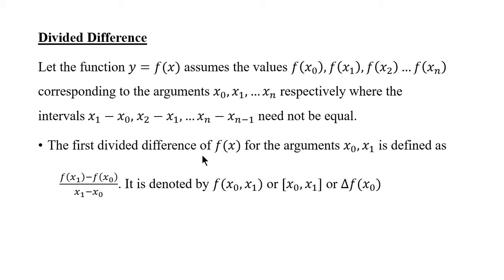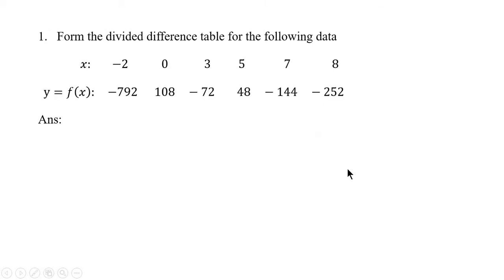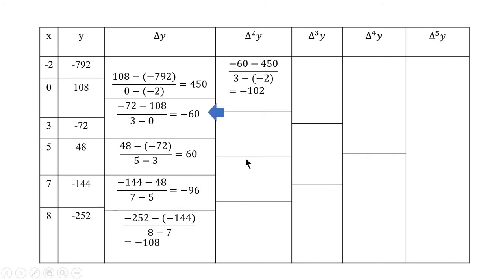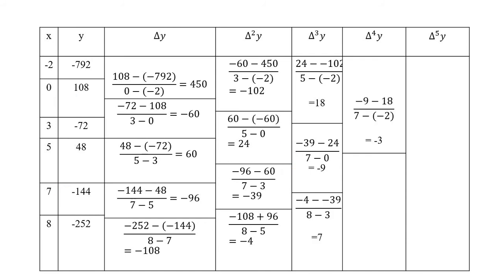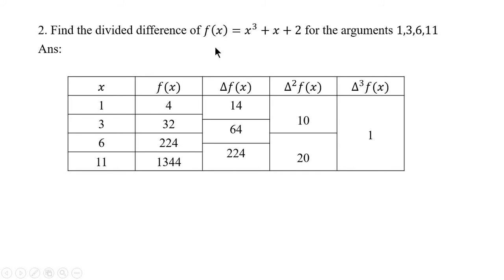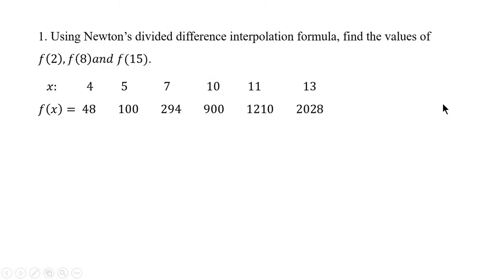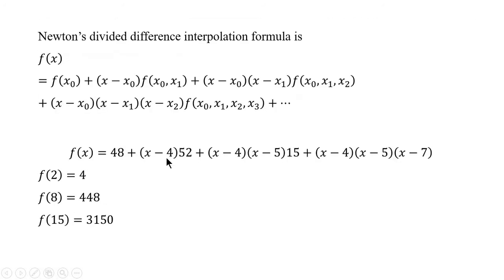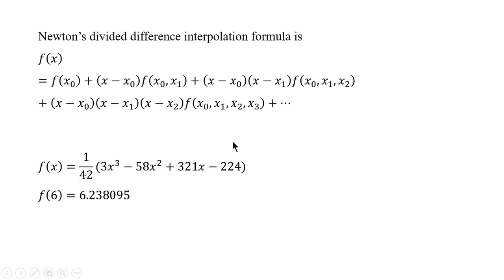L4 | Newton's Divided difference Interpolation